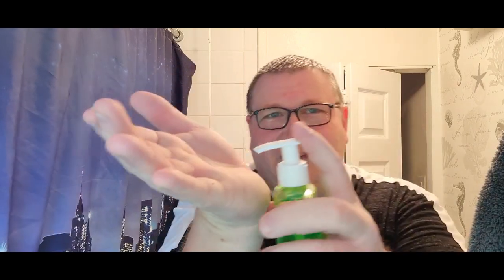Parker variant:eddison razor: razorock amici soap:fine blue brush